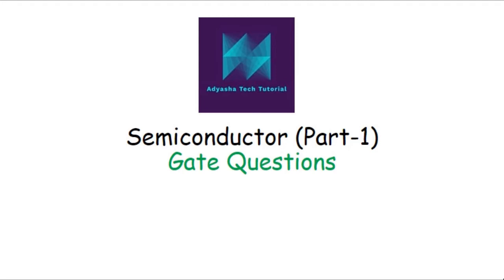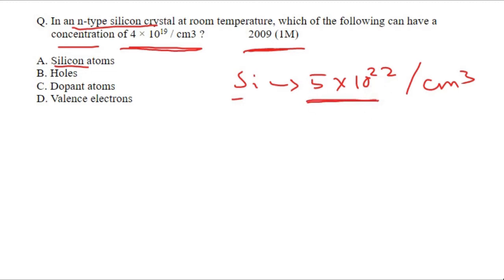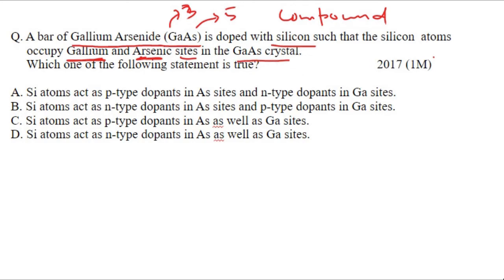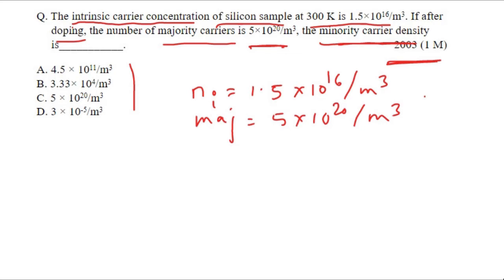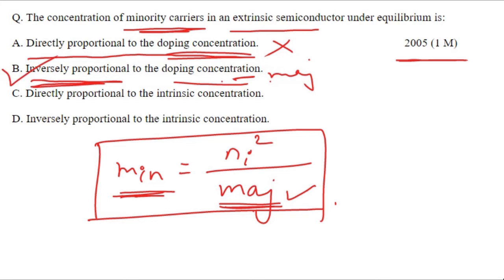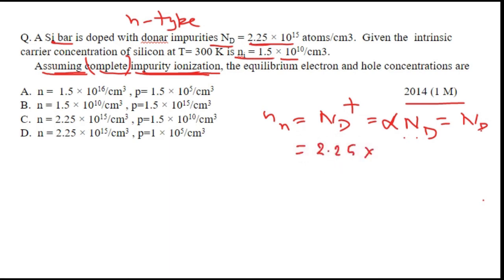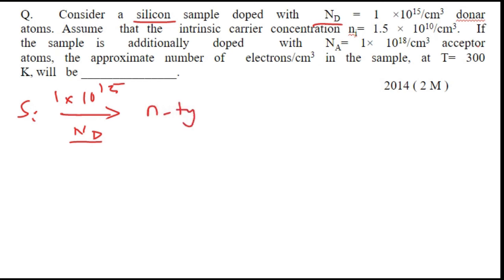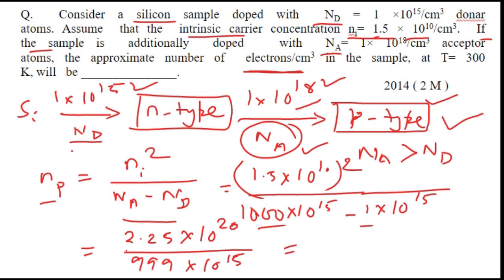Intrinsic and Extrinsic Semiconductor /Semiconductor (part -1) Gate questions.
Gate questions.